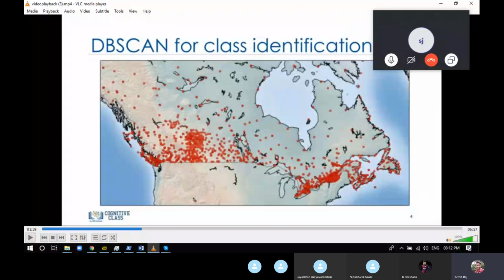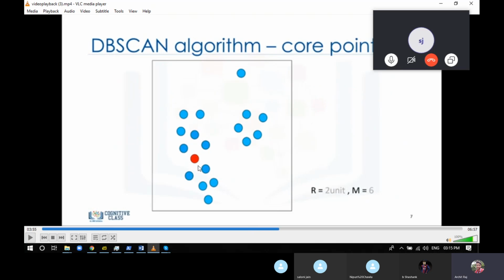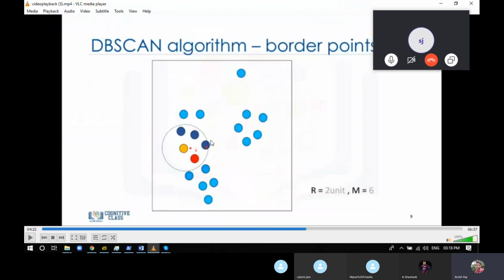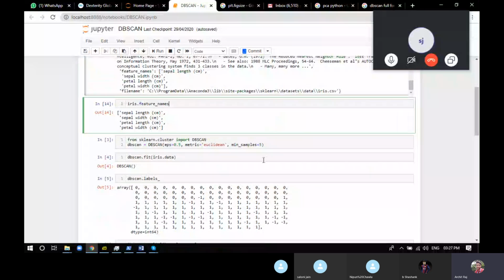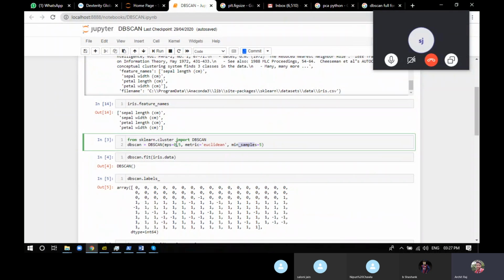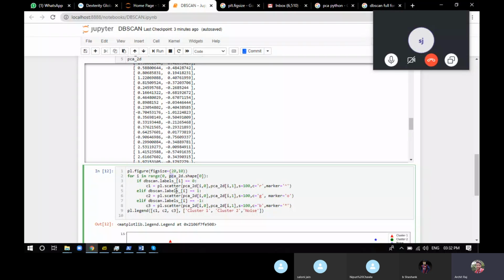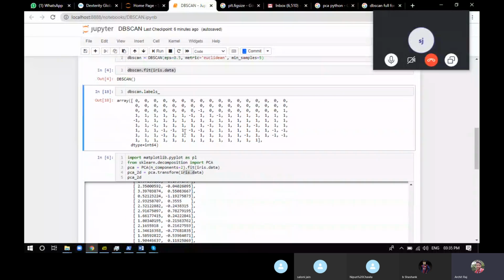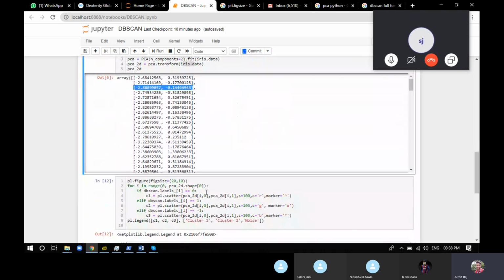E15S02 | Density Based clustering Algorithm | TechTable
This video is a Machine Learning Mentorship program where the student is taught from python to ML models.

Get to know about the Density-Based clustering in this video.